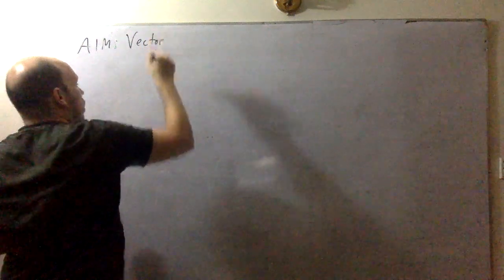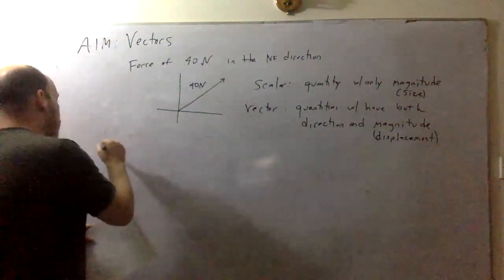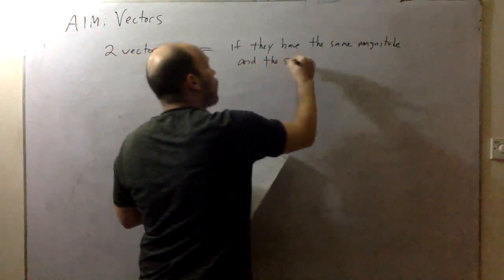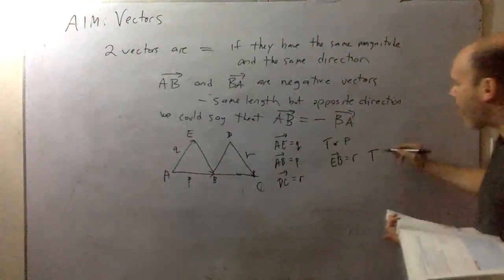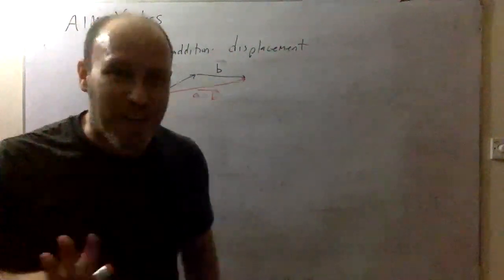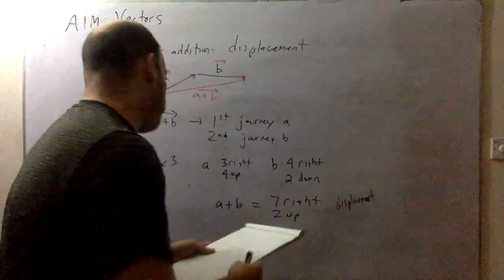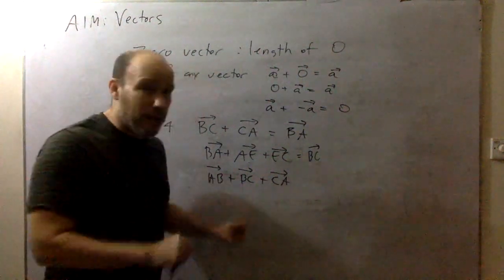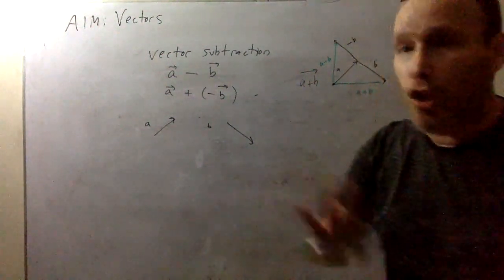HL Intro to vectors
HL Analysis vectors (out of the Haese core book)